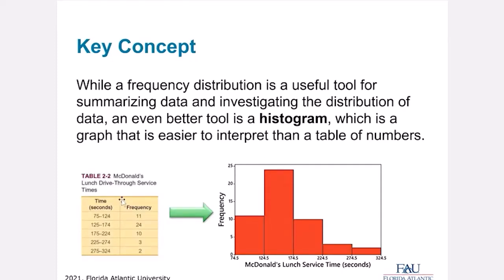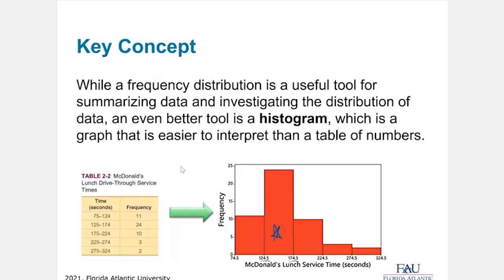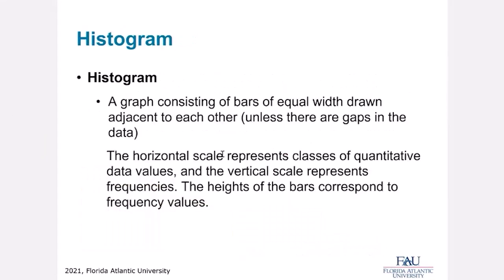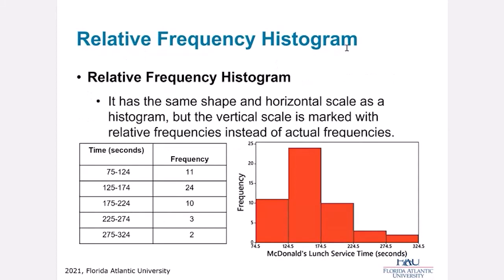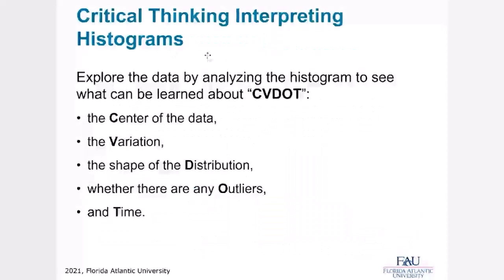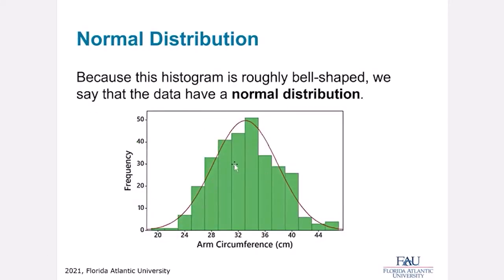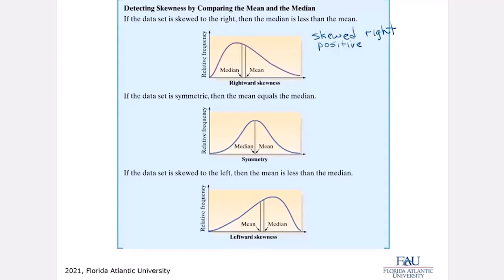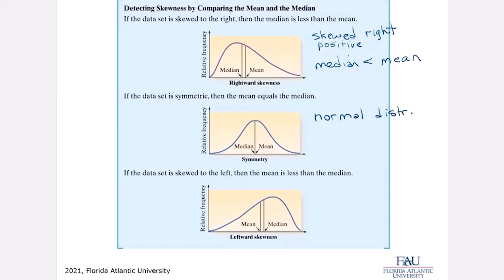2 2 Histograms Explained